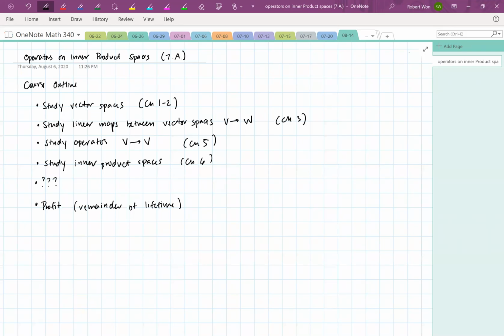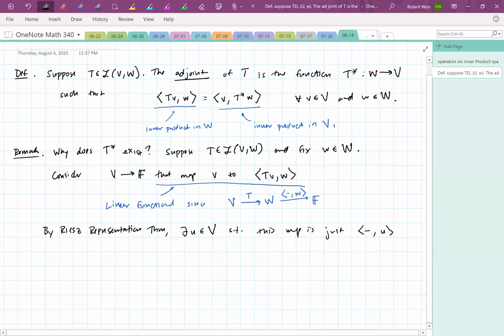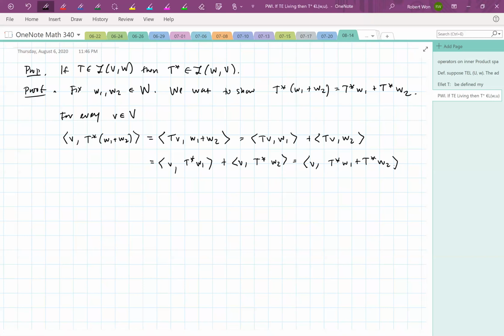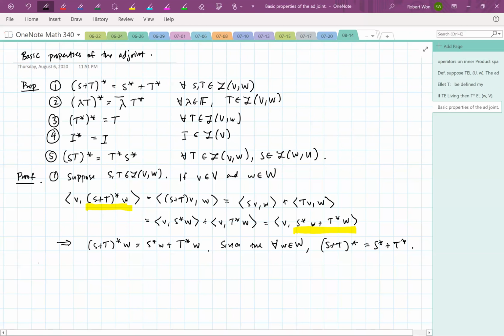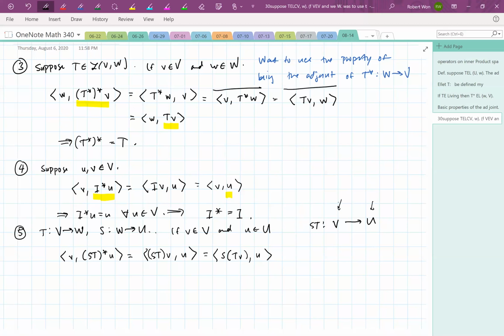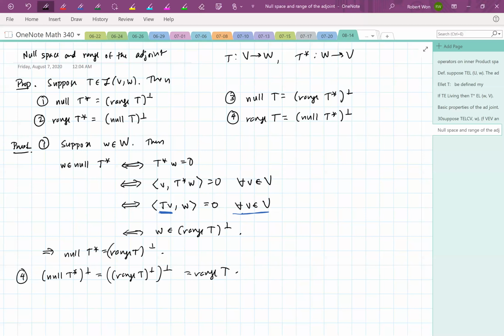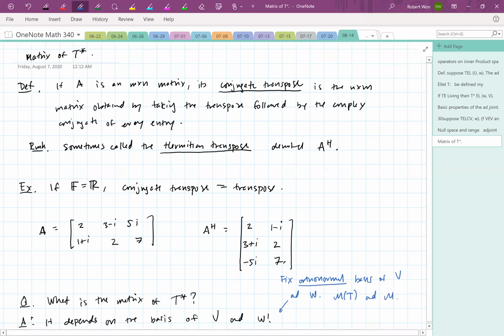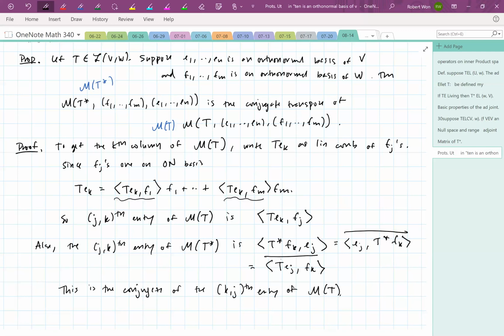(7.A) Linear Algebra Done Right: Operators on Inner Product Spaces